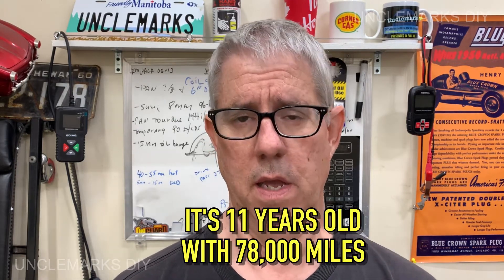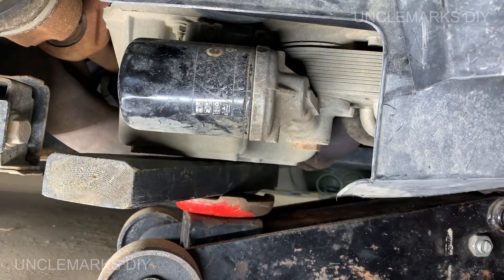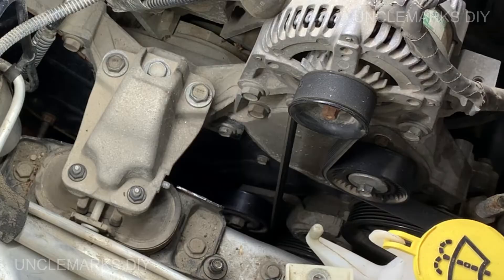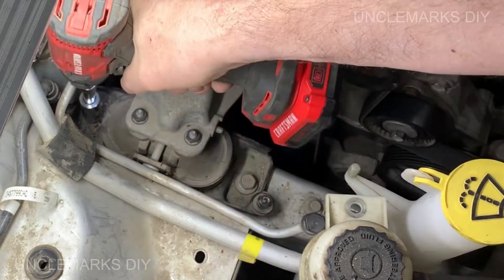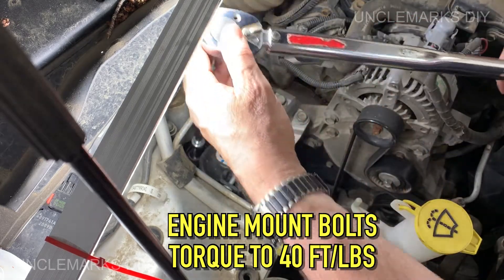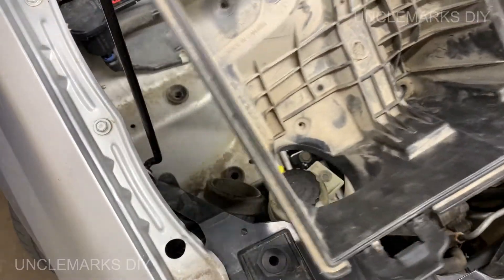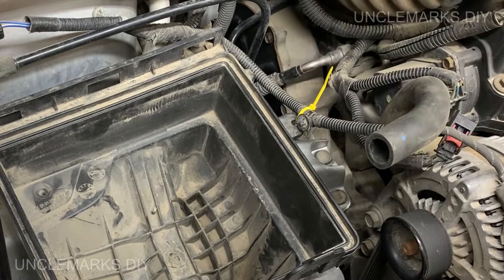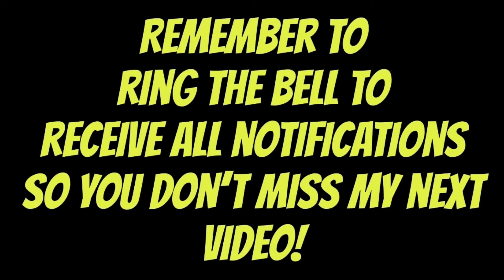How to install a motor mount on Grand Caravan VW Routan Town & Country (Ep 202)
I install the right side motor mount on wife's 2010 Grand caravan. Similar on 2008 to 2020. Posted

Paid link:
🛒 USA Amazon product links:
🤷 Auto repairs for dummies
Chilton repair manual 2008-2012 Grand Caravan
Haynes repair manual 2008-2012 Grand Caravan